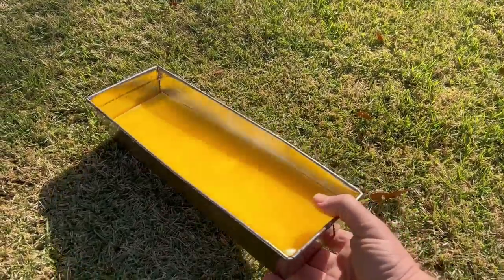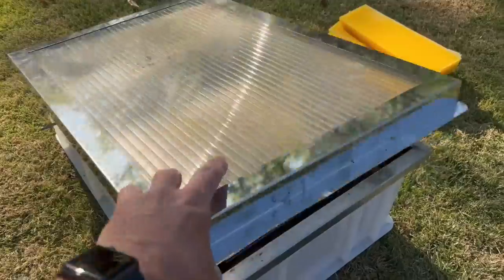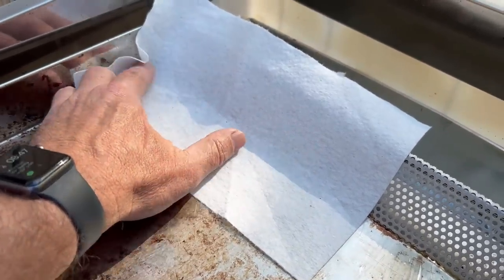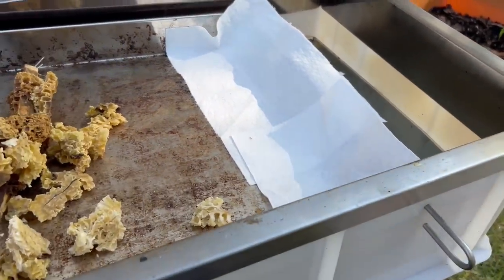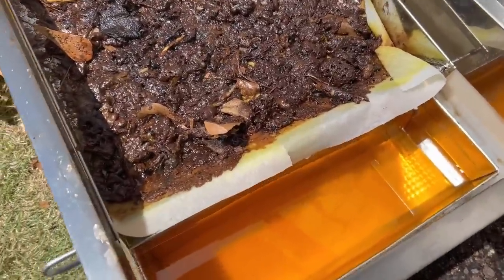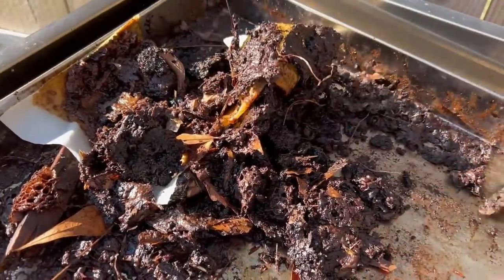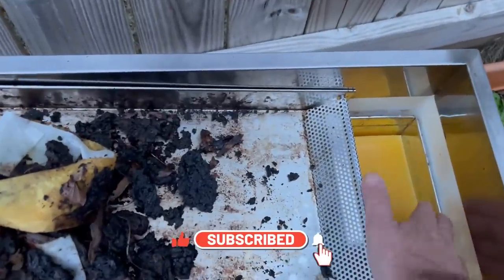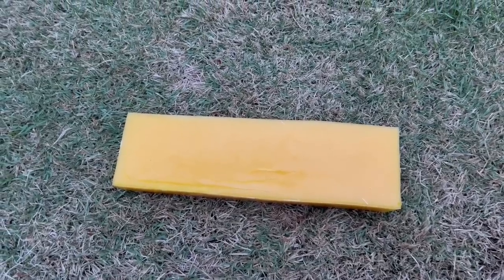Looking for an EASY way to process beautiful BEESWAX? TRY THIS!!!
If you are looking for an easy way to process beeswax you should watch this video. I purchased a Lyson solar wax melter from Betterbee last year and it works well. Why not use the sun to do the work?